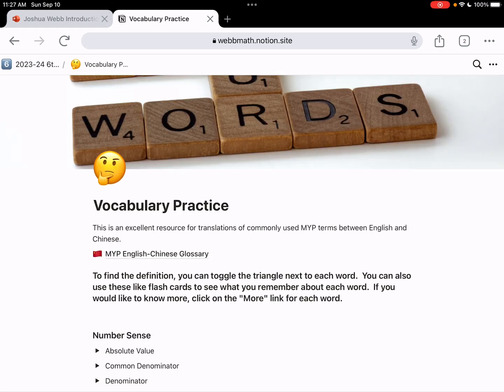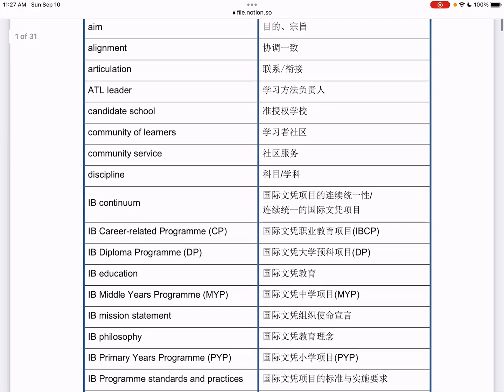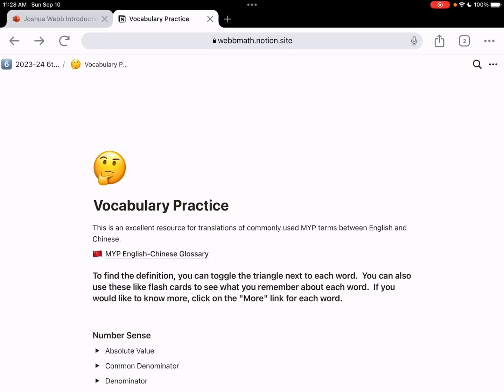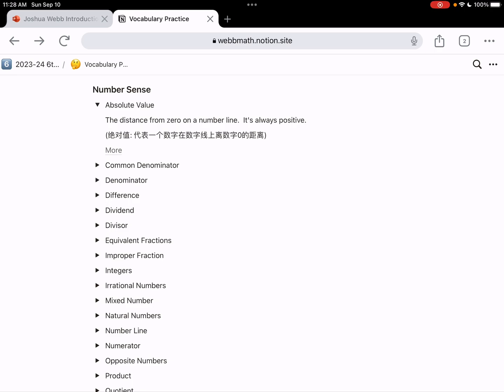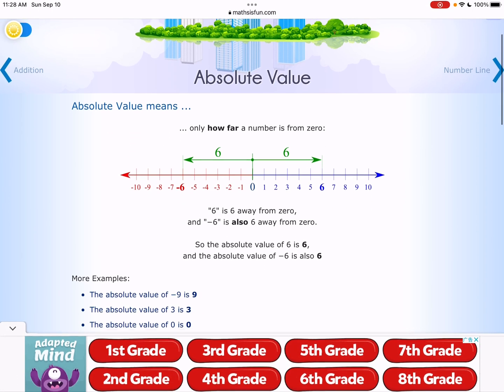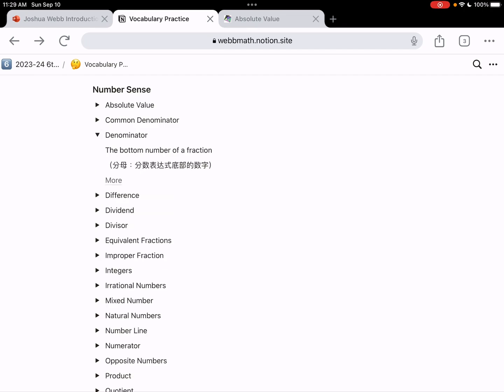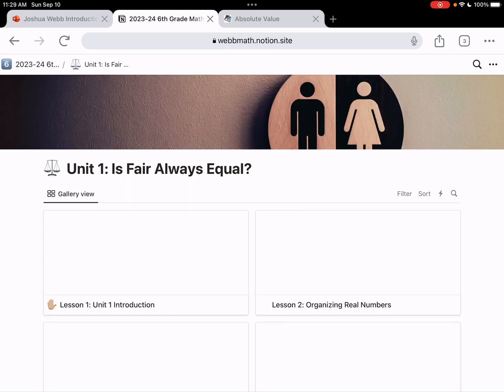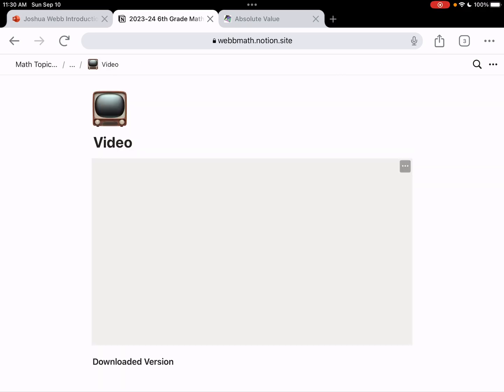English Language Learners